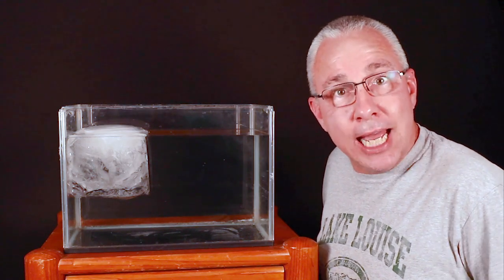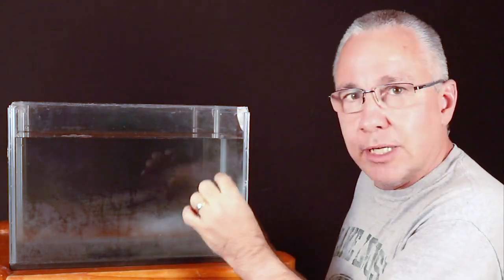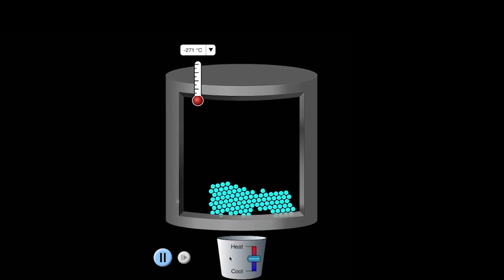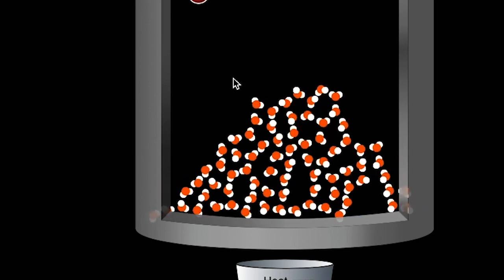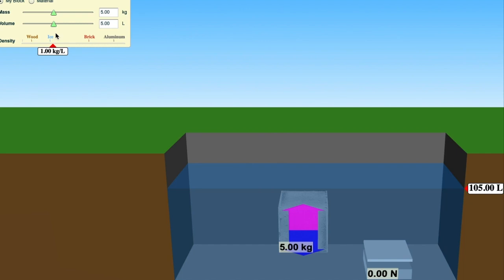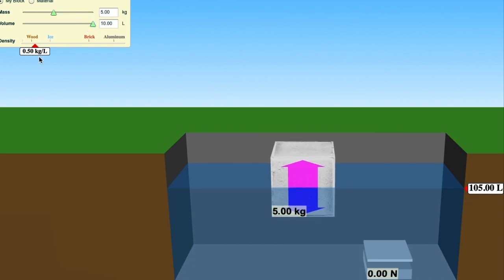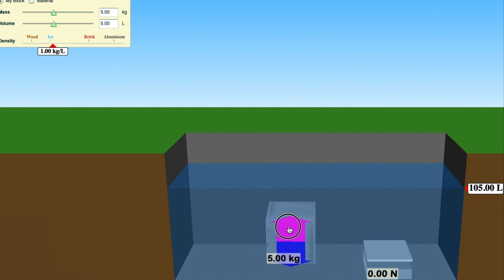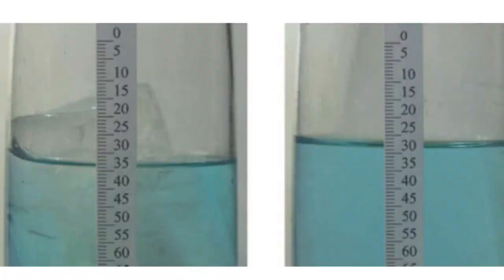Do melting icebergs cause sea level rising?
In this video I address that question by using a popular ice experiment and then explain the physics behind ice expanding and buoyancy.

Credit to PhET Interactive Simulations
University of Colorado Boulder